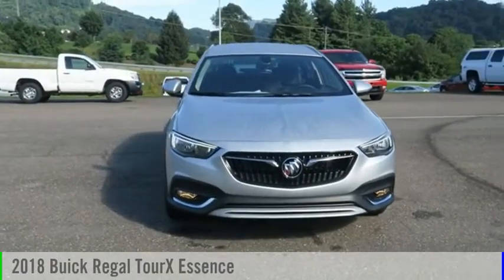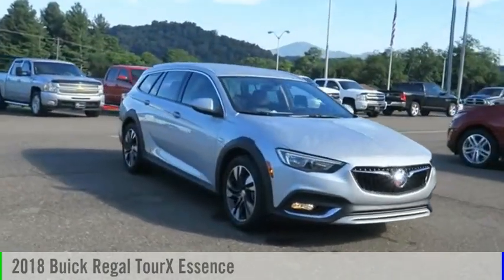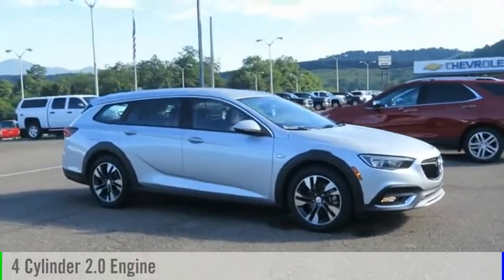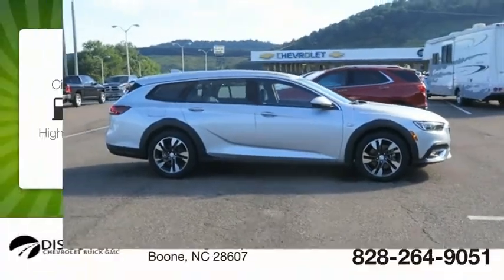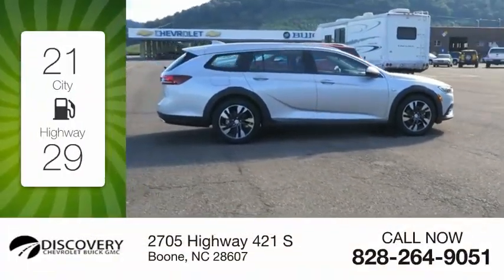2018 Buick Regal TourX Boone NC 18A280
2018 Buick Regal TourX Essence

Discovery Chevrolet, Buick, GMC
2705 Highway 421 S

$4,291 off MSRP! Leather, Bluetooth, OnStar, iphone Compatible, Rear View Camera, Heated Front Seats, Regal TourX Essence, 4D Wagon, 2.0L 4-Cylinder DGI DOHC VVT Turbocharged, 8-Speed Automatic, AWD, Quicksilver Metallic, Ebony w/Ebony Accents w/Leather-Appointed Seat Trim, Bose Premium 8-Speaker Audio System Feature, Radio: Buick Infotainment System AM/FM w/Nav, Sights & Sounds Package, SiriusXM Satellite Radio, SiriusXM/HD Audio System. 29/21 Highway/City MPG 2018 Buick Regal TourX Essence 2.0L 4-Cylinder DGI DOHC VVT Turbocharged AWD Quicksilver Metallic *Pricing includes up to $1,000 off when you finance with Discovery on any in stock new GM unit.* *See Dealer For Details**Pricing includes up to $1,500 OFF when you trade in a 2012 or newer vehicle for in stock units only. See dealer for details. Price includes: $2,500 - GM Competitive Lease Private Offer. Exp. 07/31/2018